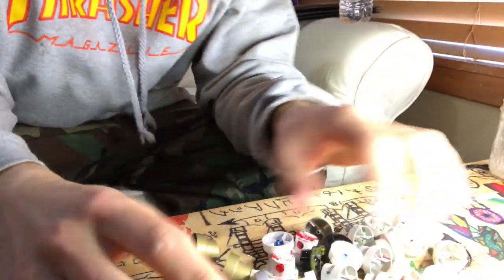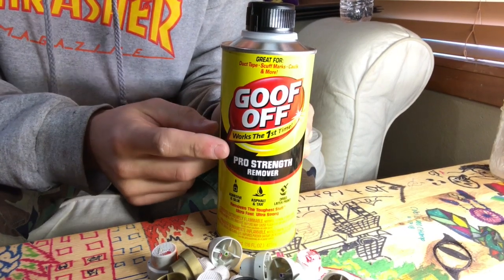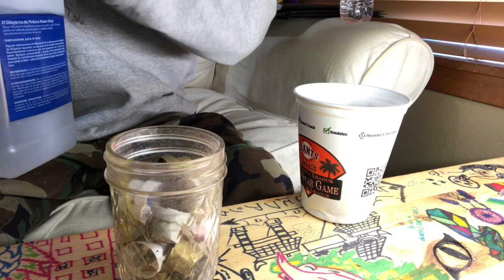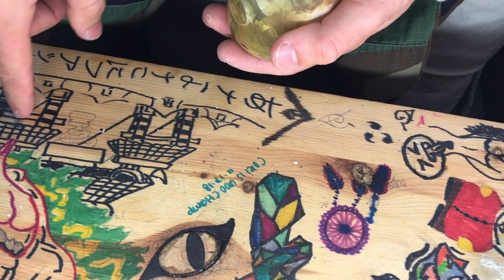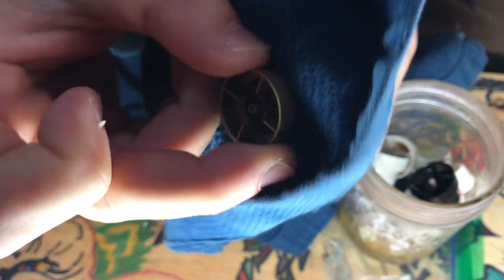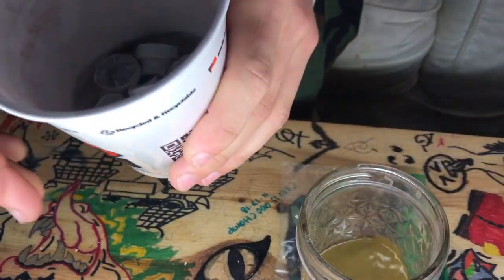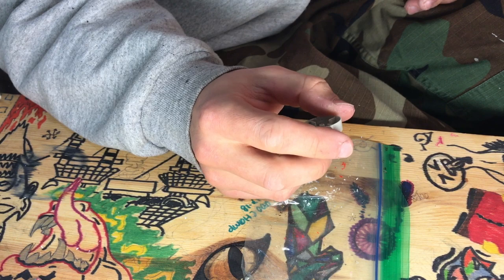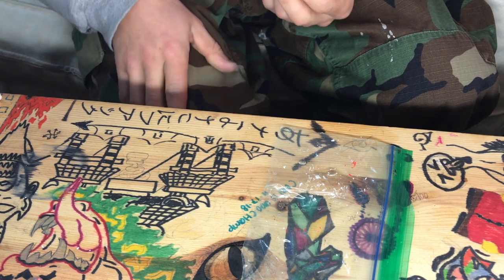cleaning caps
how to clean spray paint caps